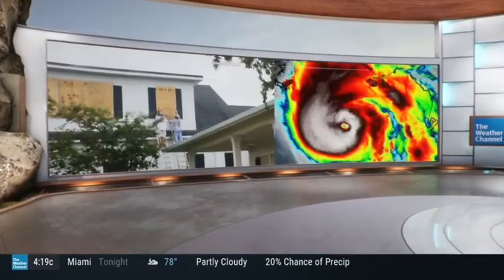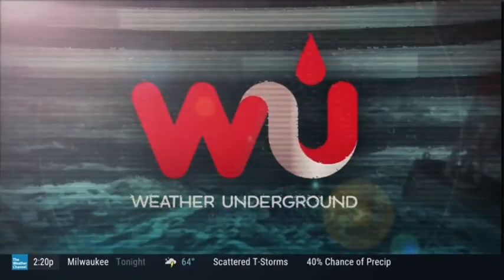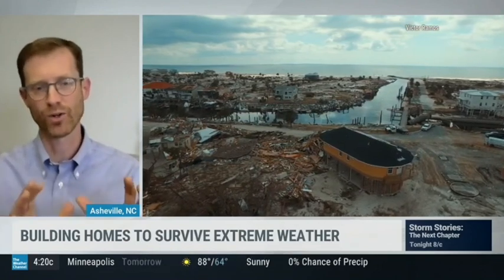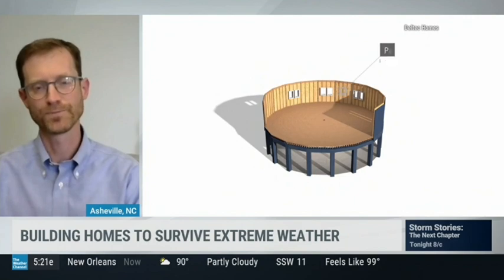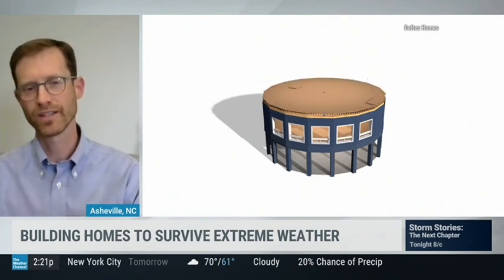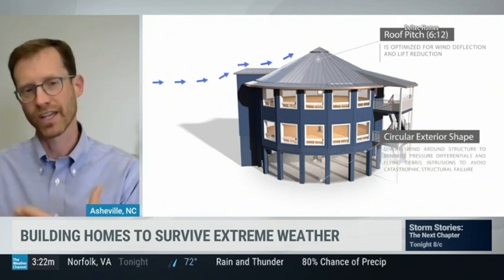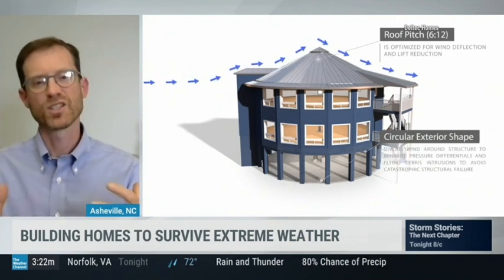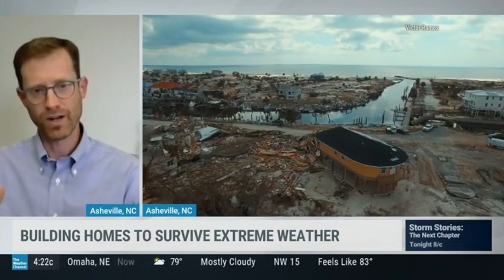Deltec Homes President, Steve Linton, on Weather Underground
Segment on Weather Underground program airing on @TheWeatherChannel  interviewing Steve Linton.